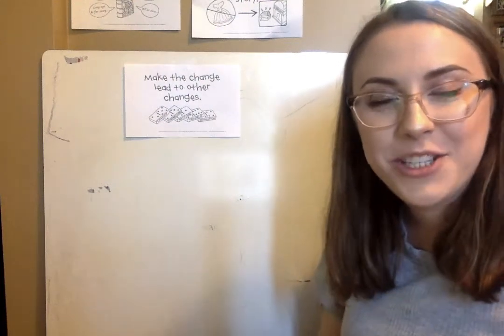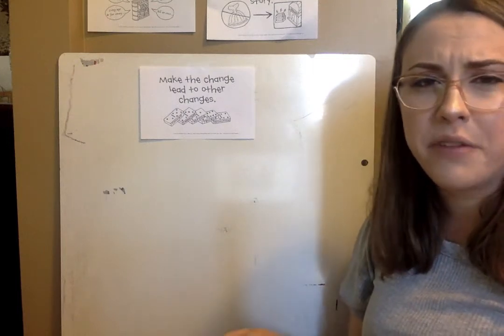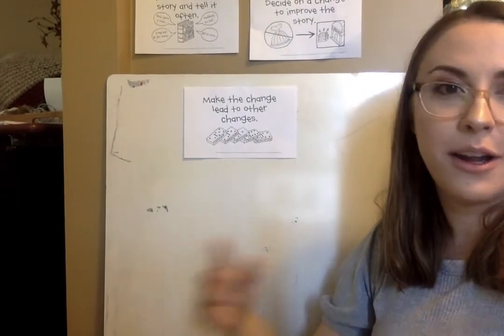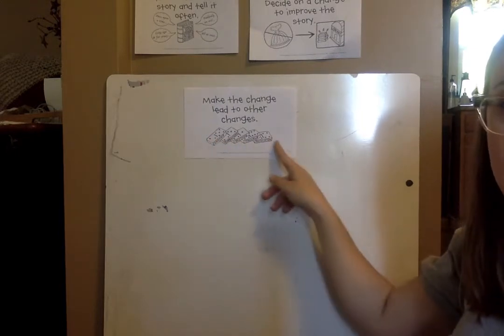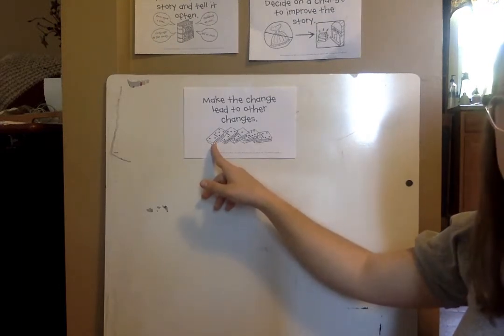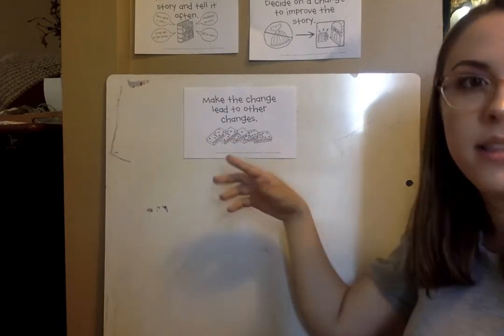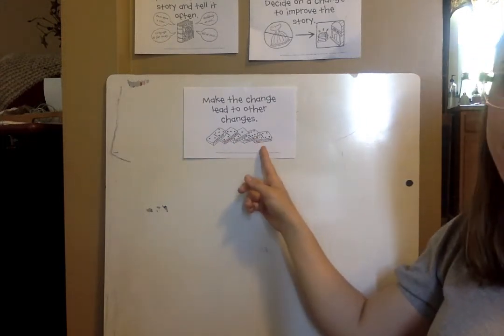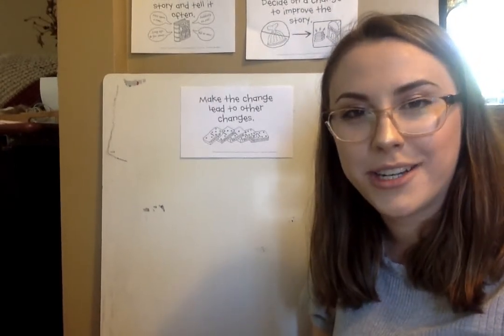3rd Grade Fractured Fairy Tale Writing #2- Making the Story Flow